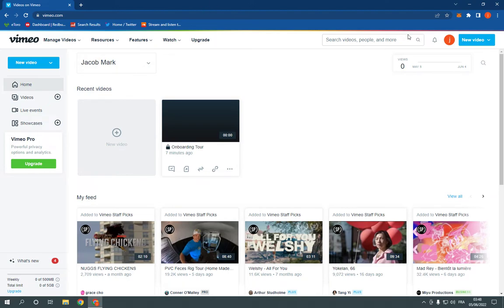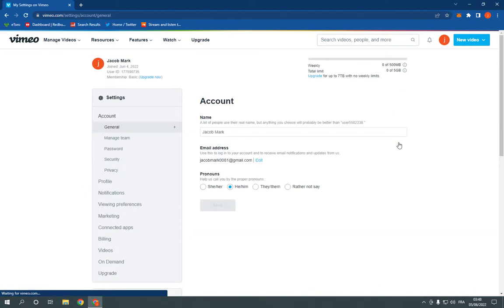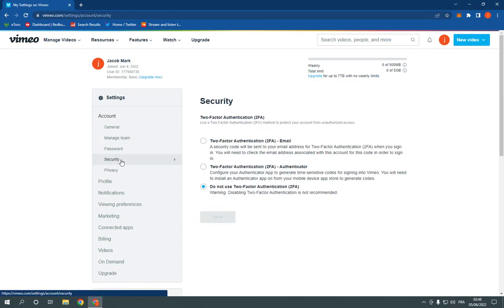How To Turn On/Off Two-Factor Authentication on Vimeo PC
in this video we discuss :